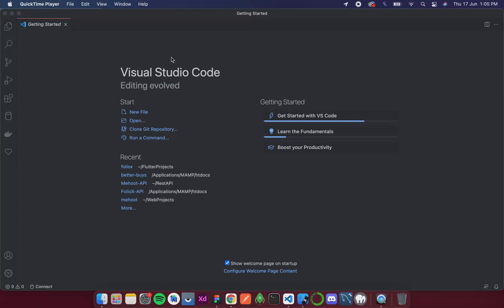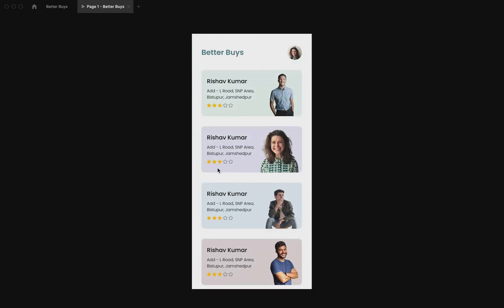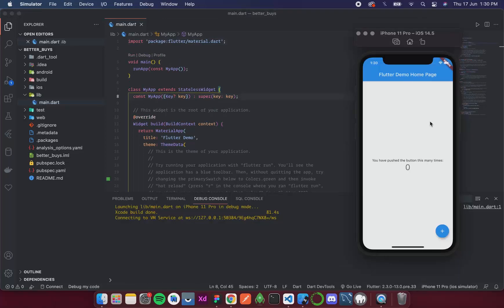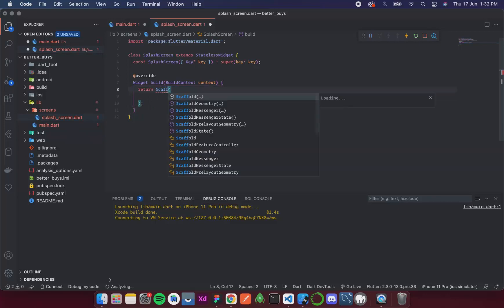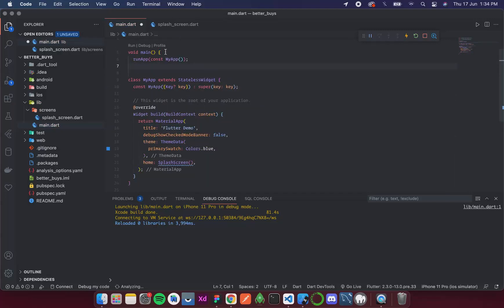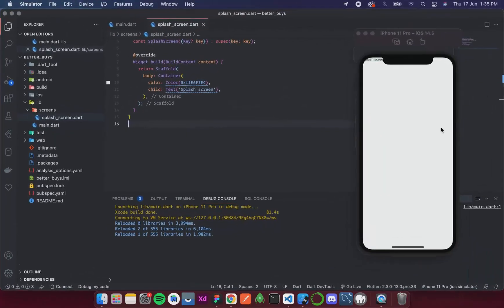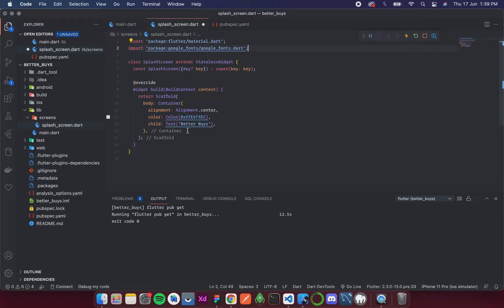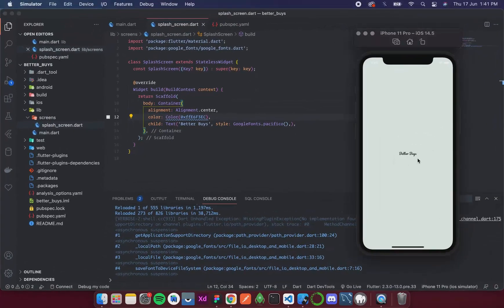Flutter Shopping App Tutorial 17 - Adding a splash screen to your mobile app